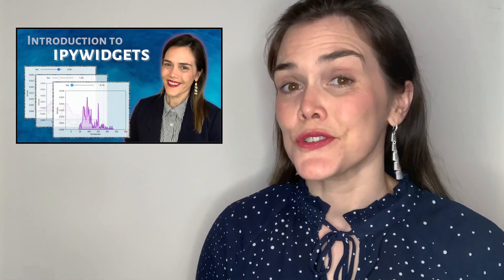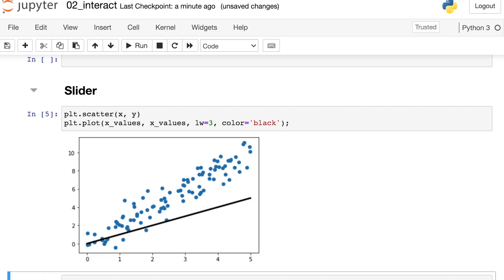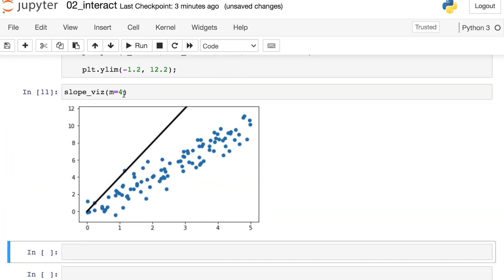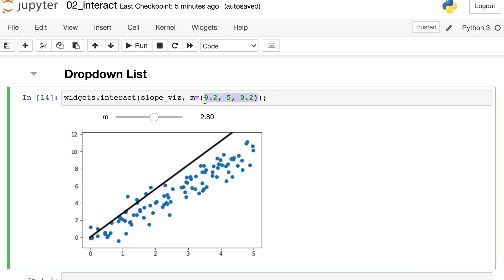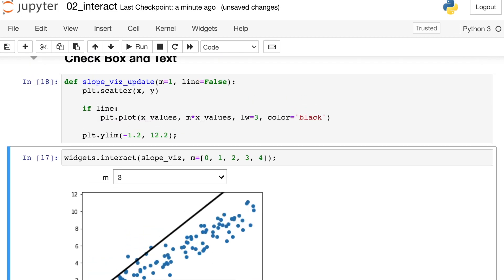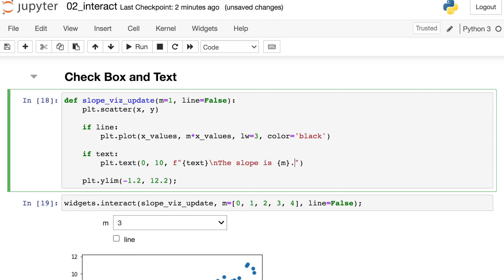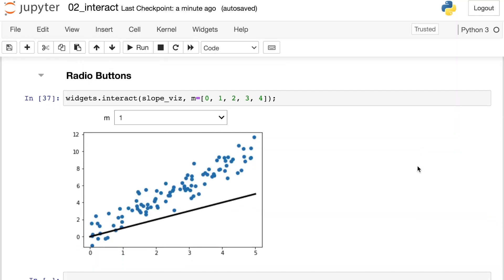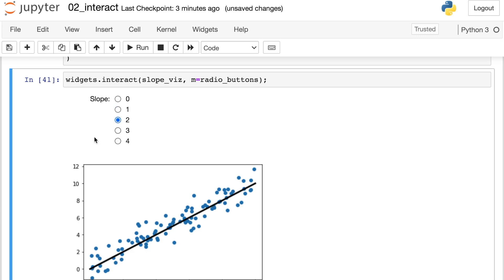Ipywidgets Interact Function | ipywidgets Examples of Slider, Dropdown, Checkbox, Text Box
Master the ipywidgets interact function with this tutorial.  ipywidgets is a Python library for building interactive HTML widgets for your Jupyter Notebook browser.  This video explores its interact function, which allows you to easily create Python Jupyter widgets.  Based on the data type of your argument, you can make an ipywidgets slider, ipywidgets dropdown, ipywidgets checkbox, or an ipywidgets text box using default behaviors.  This ipywidgets tutorial shows you examples of each of these widgets in the Python code.  I also show you how you can pass a custom widget to the interact function, meaning you can use whatever widget you'd like to control your function's arguments.  I demo an example of some ipywidgets radio buttons near the end of this video.  Learn how to interact with ipywidgets and get started building your own custom Python widgets!

0:00 Introduction
0:27 Interact Basics
1:14 ipywidgets Slider
3:48 ipywidgets Dropdown
4:21 Interact Defaults by Argument Data Type
4:42 ipywidgets Checkbox
5:47 ipywidget Text Box
7:35 Customize Interact
7:49 ipywidgets Radio Buttons
9:26 BLOOPERS!